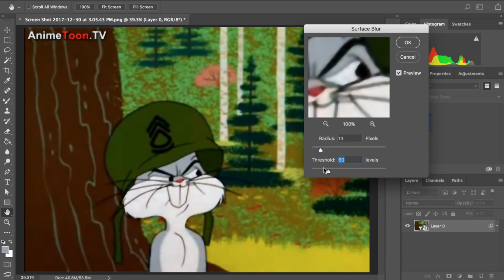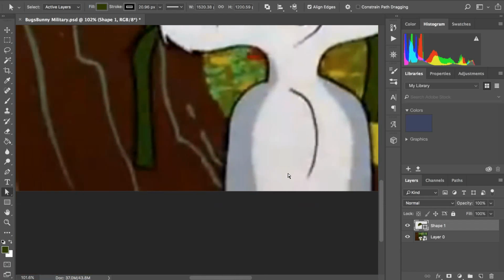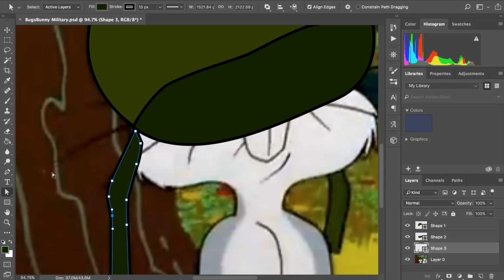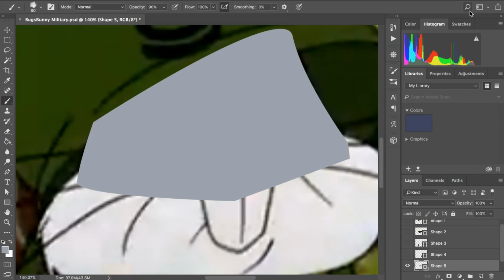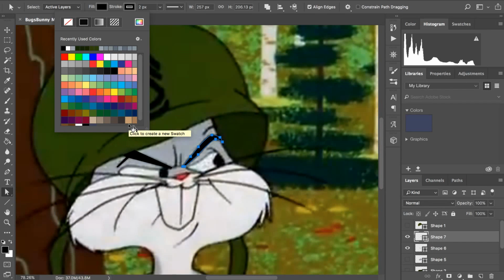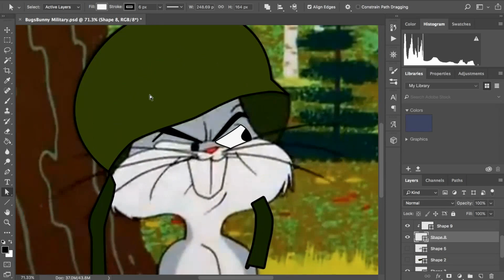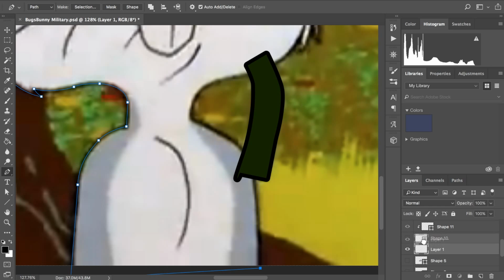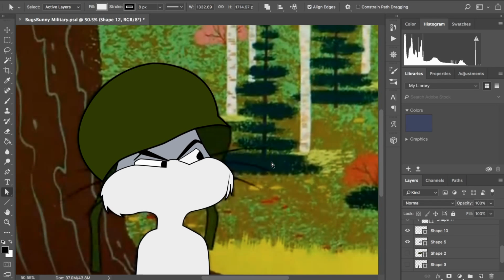🔴 Remastering Bugs Bunny in HD | TLR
This was my first attempt at remastering a scene from a classic Bugs Bunny cartoon, using a method I have used in the past. Unfortunately, it didn't work out as I hoped it would, and basically had to start over.

This is Part 1 of just one piece in this ongoing series of this gallery.

This is a Twitch Livestream Replay (TLR) taken directly from my stream. I normally stream my photography, photo restoration, photo compositing or other things I'm working on in Photoshop on Tuesdays from 4 PM - 6 PM EST